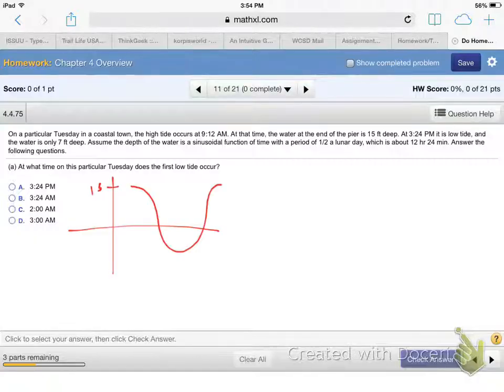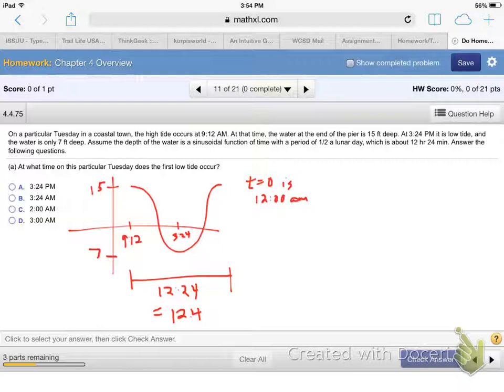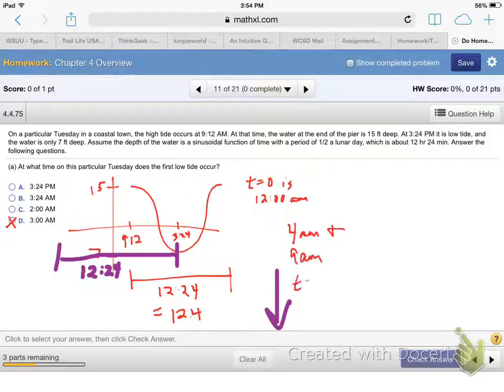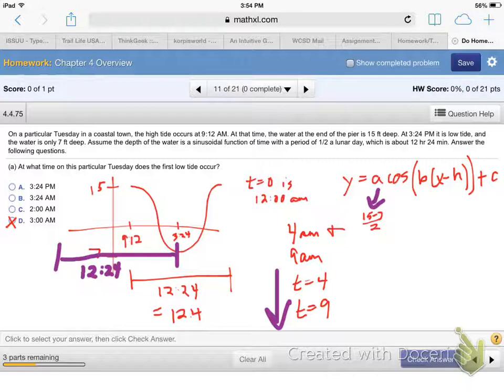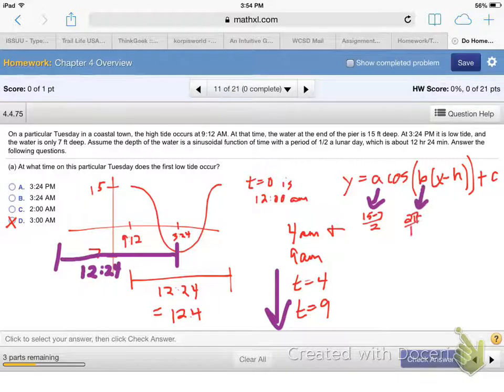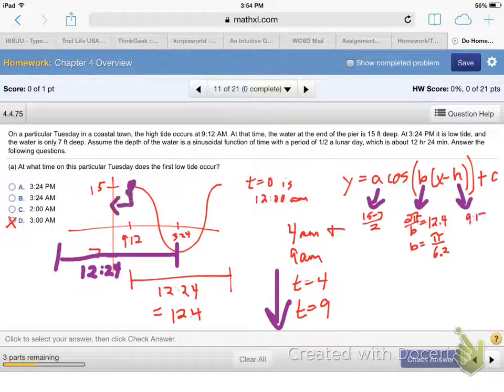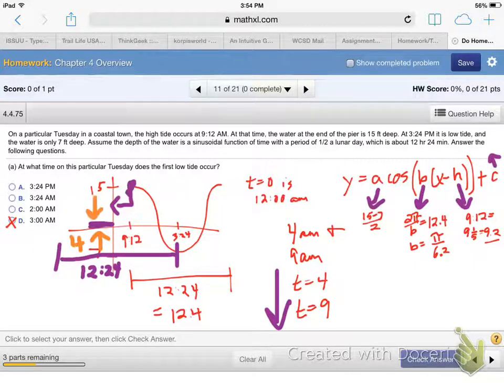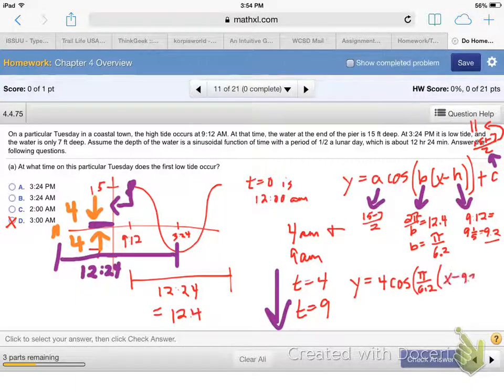#11 chapter 4 overview HW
Tides and sine cosine curve to fit.